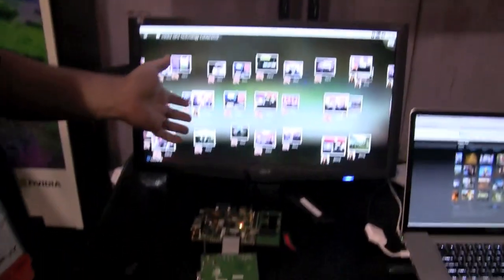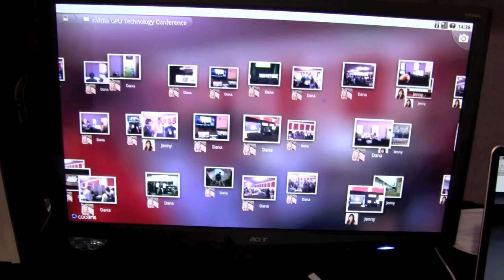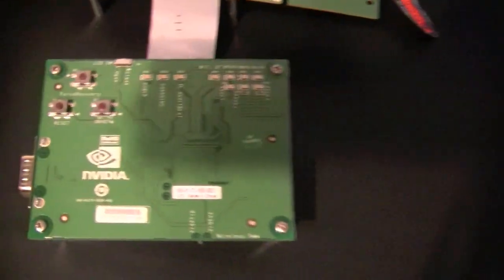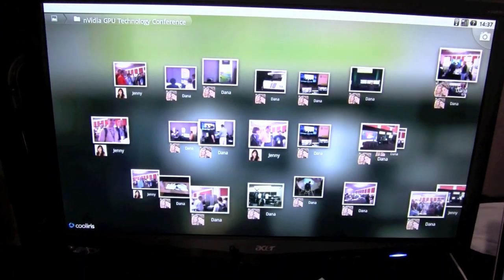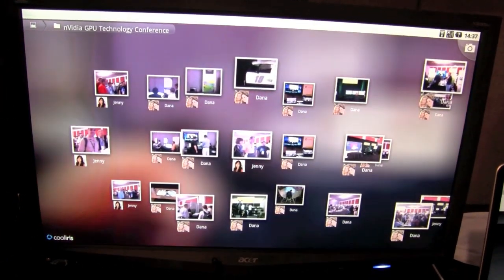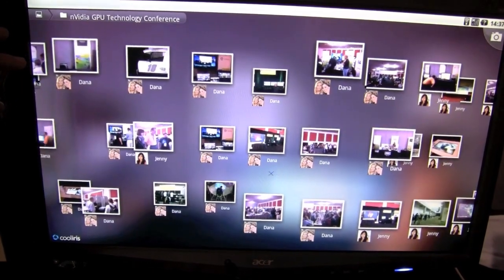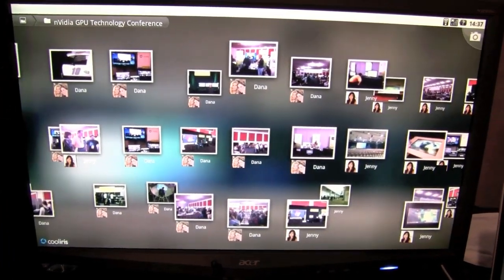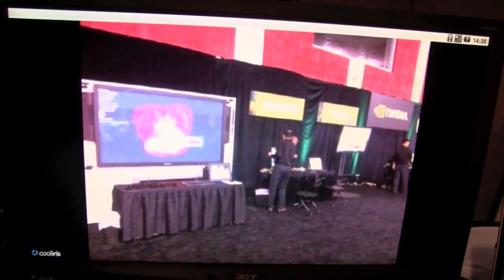Cool Iris Developing for Tegra Tablets - Nvidia GPU Conference 2010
Cooliris is a browser plug-in that revolutionizes how you find, view, and share photos and videos. Whether you're browsing the Web or your desktop, Cooliris presents media on an infinite "3D wall" that lets you enjoy content without clicking page to page.